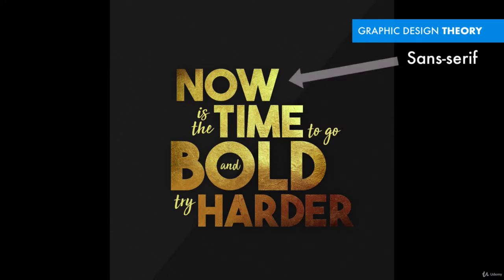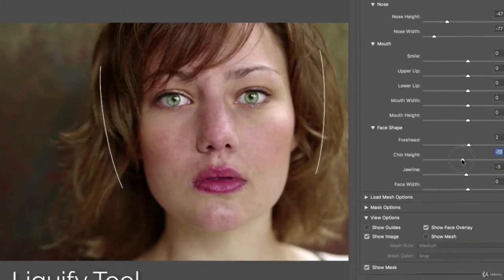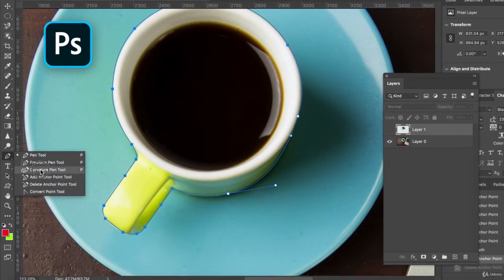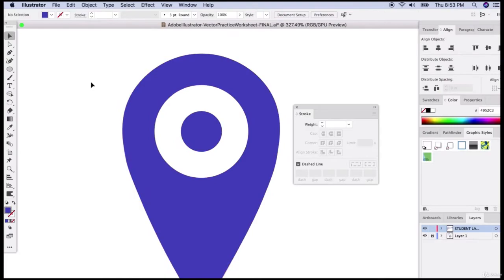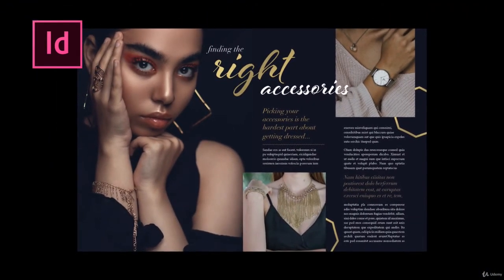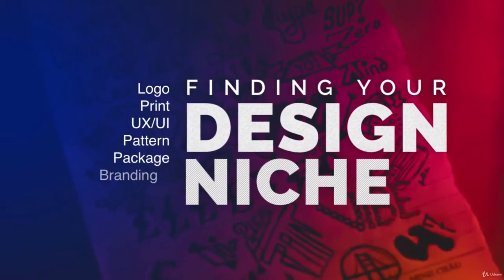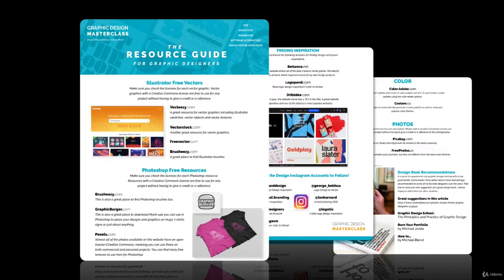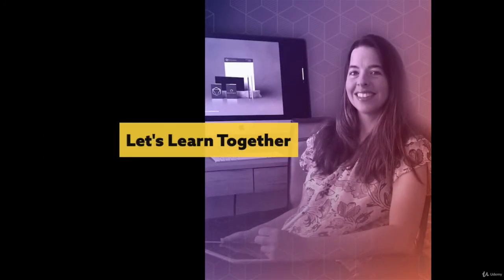Graphic Design Masterclass - Learn GREAT Design | Udemy Discount | Udemy Courses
Graphic Design Master Class - Learn GREAT Design

Do you want to learn all the skills and techniques you need to create incredible designs?

Do you want to know the process of creating logos and branding packages?

Are you intimidated by learning photoshop, illustrator or InDesign and want to learn through practical real-world projects? Than This class will be for you!

We will extensively review Typography, color theory, layout and composition, how to use photos in design, photo manipulations and editing and magazine layout design, branding and logo design just to name a few.

We also learn the basics of Adobe Photoshop, illustrator and InDesign and do projects with real world applications. Every designer needs to know and master these programs and this course makes sure you know the essential tools to power through amazing projects.

In Adobe Photoshop, we will review photo editing and manipulation techniques like how to cut objects out, duotones, changing color on objects, the liquify tool and we will create a compelling YouTube thumbnail with our newly learned photoshop skills as well as an entire book cover design project.

In Adobe Illustrator, we will master the pen tool by hand tracing simple and complex shapes. We will explore the power of the shape builder tool and In the end of this section, we will design a complete logo design. There is an entirely new introduction and tools section that has been added where we work through a 7 page vector tracing worksheet and in the end create a complex vector illustration using our newly learned illustrator vector tools. Lastly, we will put together an event flyer to practice our layout skills, and even work through the branding process and create a logo, business card and letterhead for a business.

We will will create a magazine layout in InDesign and learn the master pages tool to drastically speed up your design workflow when working with multiple paged layouts.

We will talk about branding basics, what makes a good logo? How do you extend your logo or brand to other marketing materials?

I designed this extensive course to be gentle enough for new comers to design but detailed enough for everyone to get a TON out of this course.

New Mini-Course Added!
Discover Your Design Niche!

Do you want to find out what design niche you should concentrate on? This is an exploratory mini-class added to the Graphic Design Masterclass course on Udemy (Section 15) that helps you find your next focus and explore many wonderful options for budding and established designers.

We are going to review some main core design categories and talk about what types of projects you will do and also what you will need to learn to leap into those design niches.

There are always more niches to discover but we will focus on the following in this mini-class:

Logo Design
Print & Editorial Design
Pattern Design and Illustration
Package Design
Branding Design
UX/UI Design
Social Media/Digital Graphic Designer

By the end of this class, you will have a solid grasp of what each design niche entails. You will have confidence in choosing your top three focal niches to kickstart or enhance your design offerings and know what to learn next.